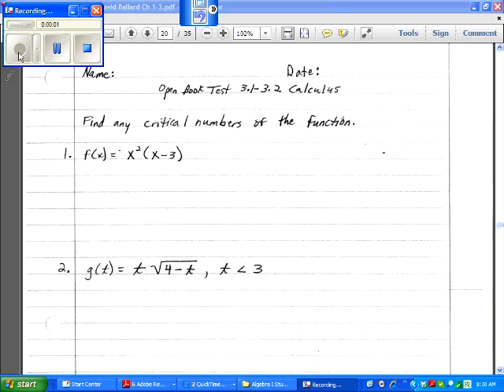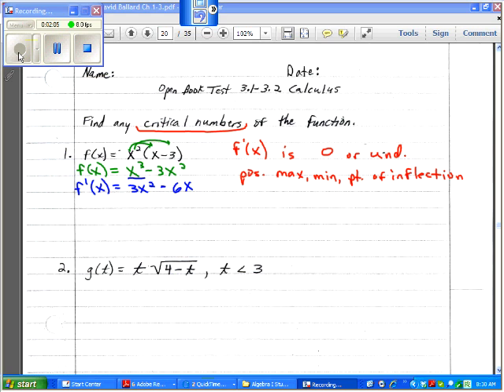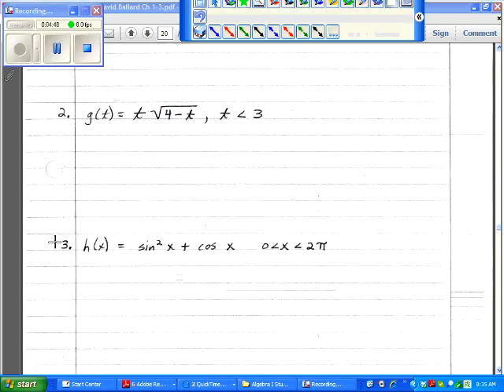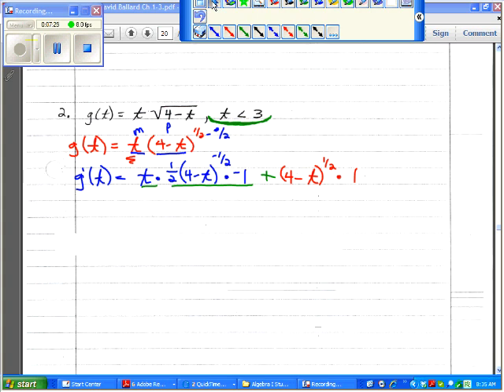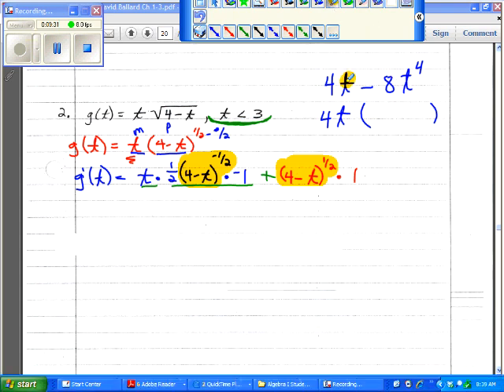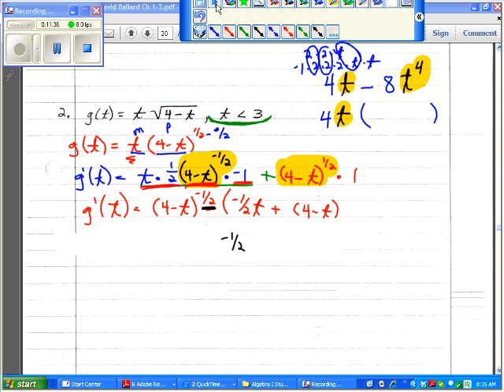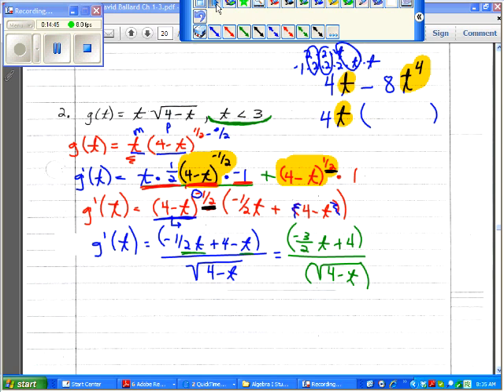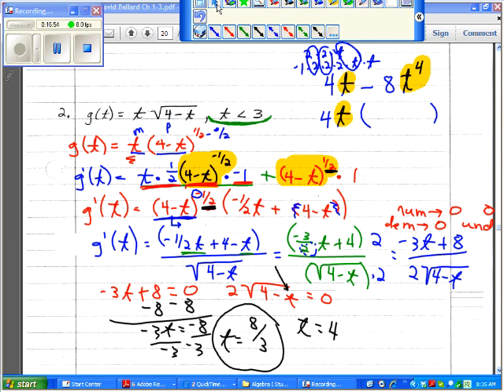Calculus 3.1-3.2 Part 1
Extrema on an Interval and Rolle's Theorem and the Mean Value Theorem